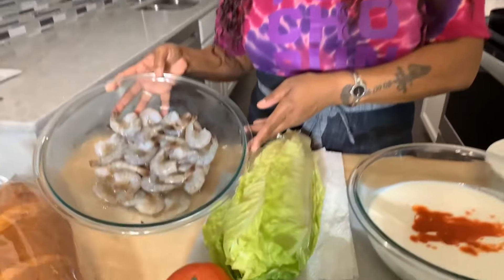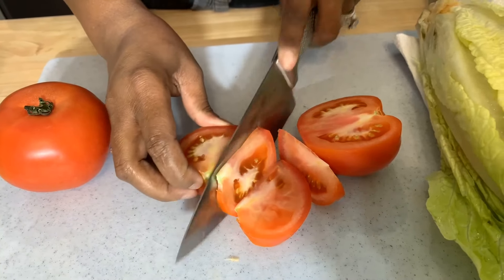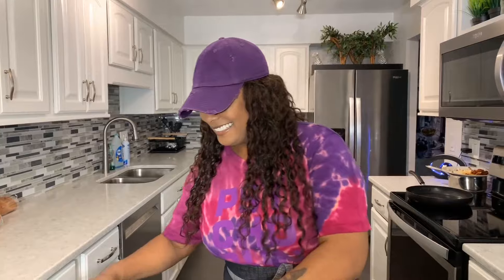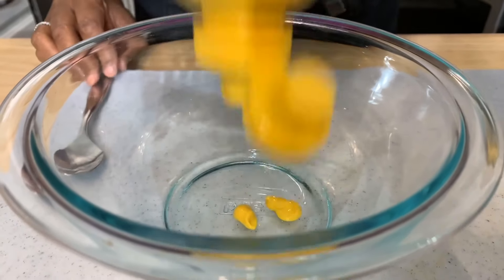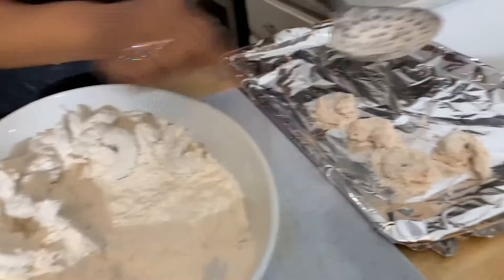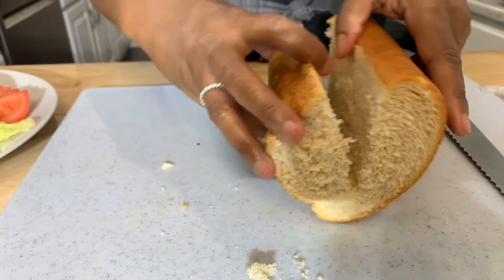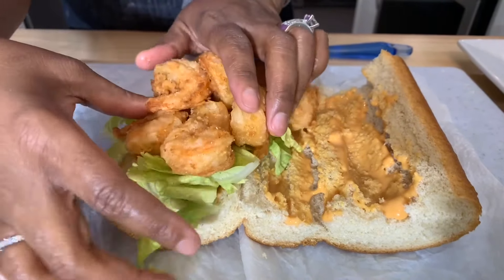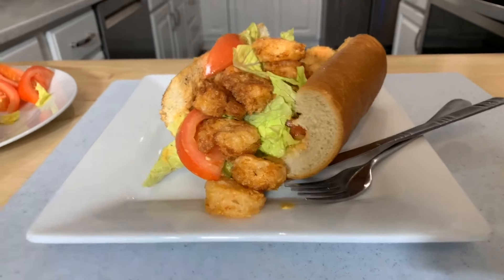The BEST Shrimp Po Boy Sandwich Recipe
Have you ever wondered how to make a Delicious Shrimp Po Boy we'll if so look no further
In the Kitchen With Gina Young Has The Best Shrimp Po Boy Recipe Out there This Shrimp Po Boy Is Everything you could imagine and the Star is the Beautifully seasoned Shrimp that I fried and the bread is top notch Your are guaranteed to love this recipe How To Cook A Shrimp Po Boy If you love a good recipe i'm here for you. I'll be sharing all of my delicious recipes with you until the next video Enjoy the recipe The Best Shrimp Po Boy Recipe

Ingredients
veg oil to fry shrimp
large shrimp
Cajun seasoning salt pepper paprika
all purpose flour
buttermilk
hot sauce
romain lettuce
fresh tomato
French bread
 sauce ingredients
horseradish mayo
mustard
ketchup